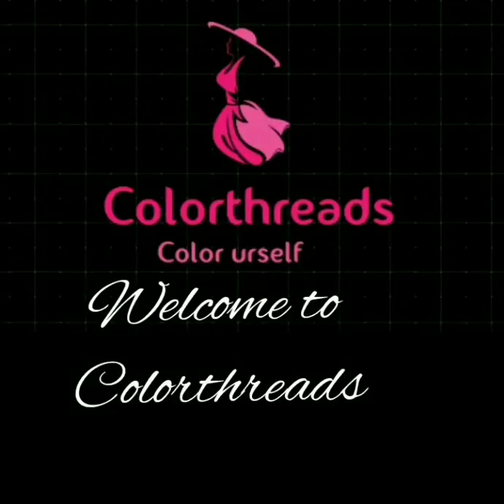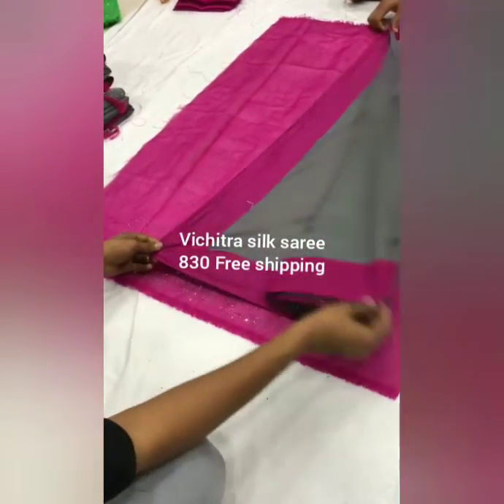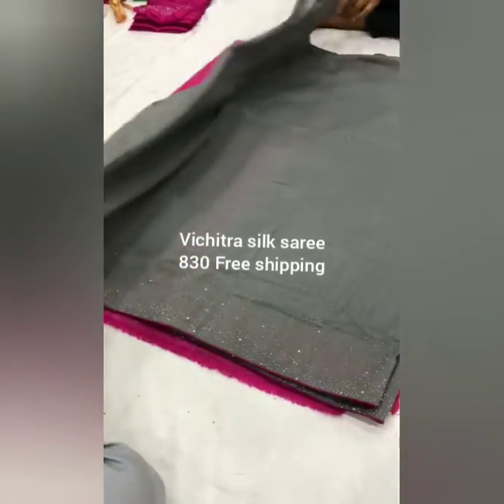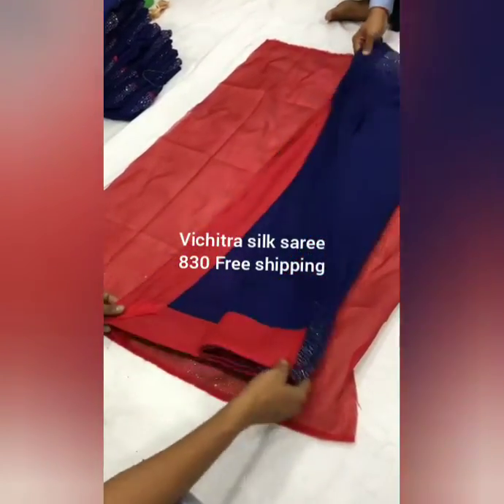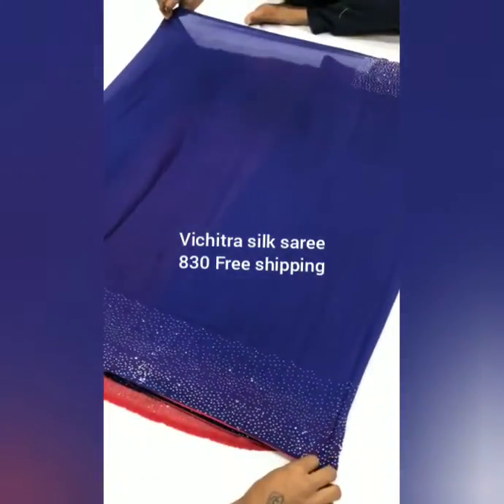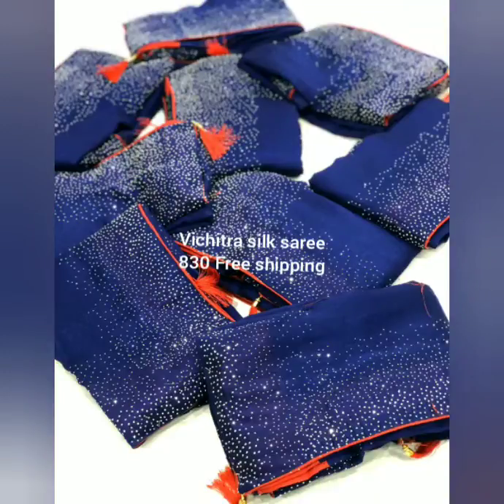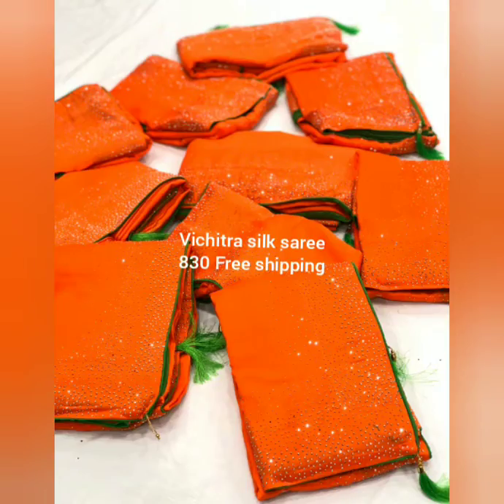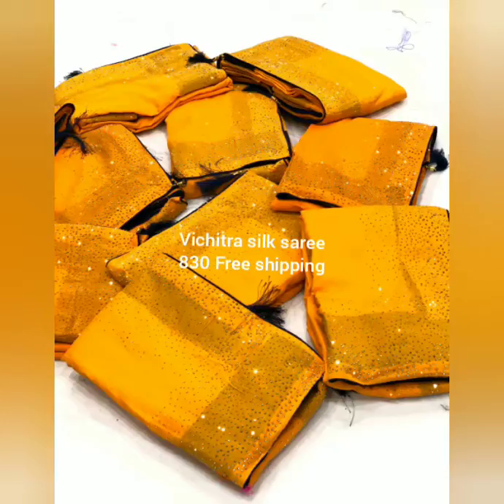Fancy and colorful vachitra silk saree with stones and contrast blouse |Colorthreads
Join us for regular updates

Unifirm n bulk orders are taken best price